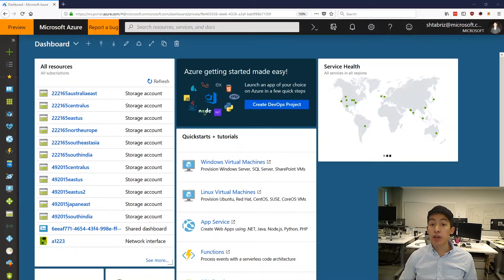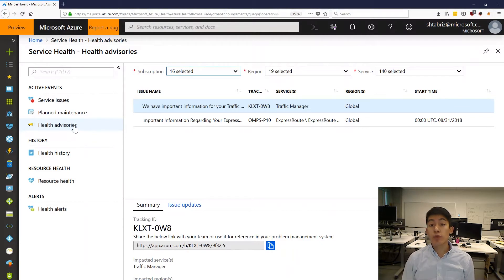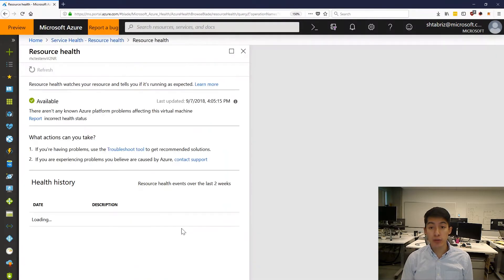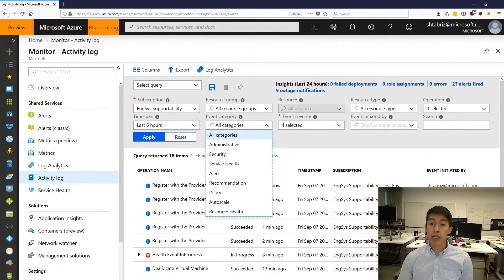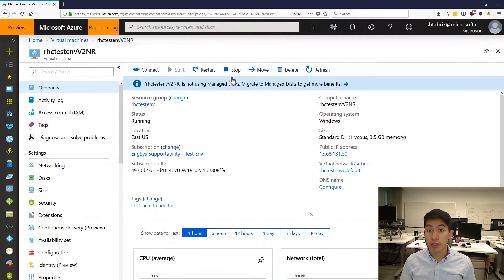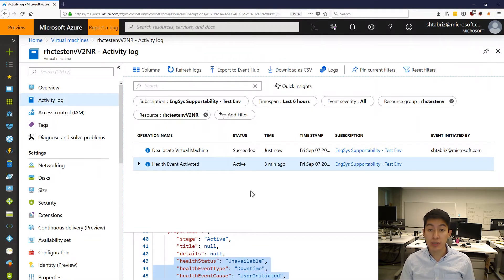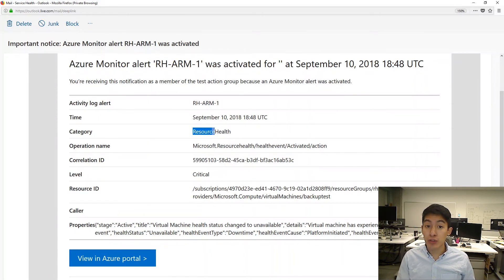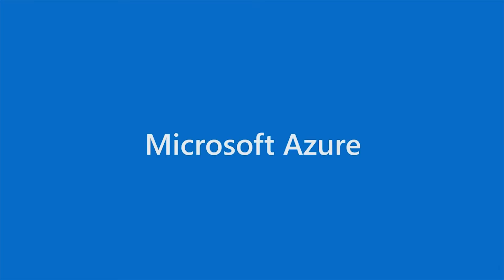Get immediate alerts on Azure resource service issues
We're announcing a new feature in Azure Service Health that will help you stay informed about Azure service issues and maintenance. You can now configure alerts to notify you of any changes in the health status of individual resources. Through the Azure portal, you will be able to access resource health information through the Azure Activity Log to understand the impact of issues, prepare for planned maintenance, and learn about other changes which could affect the availability of your resources. This new feature will keep you informed minute-by-minute of the status of your Azure environment and will let you know if the issue is with you or with Azure.